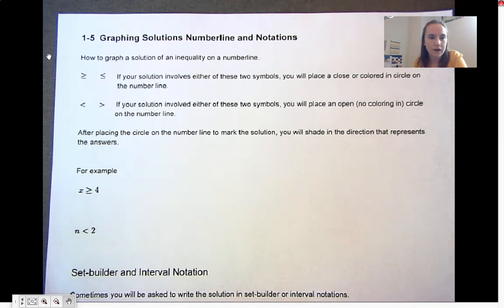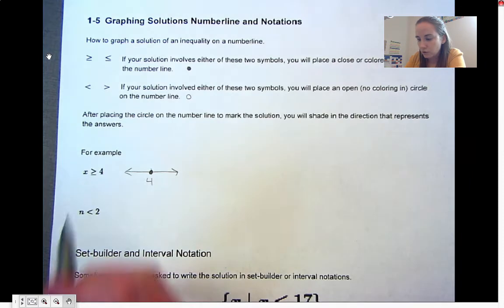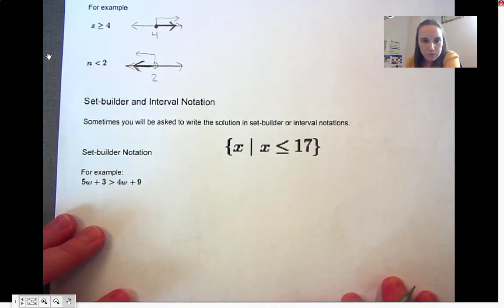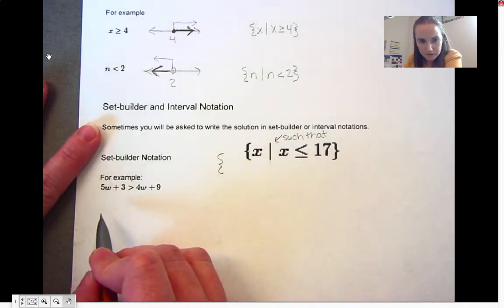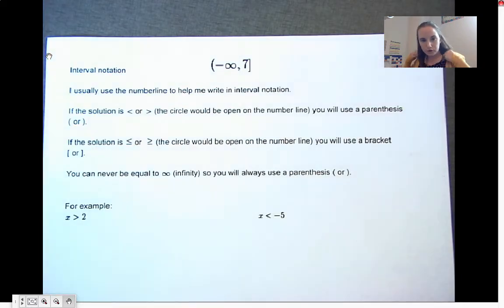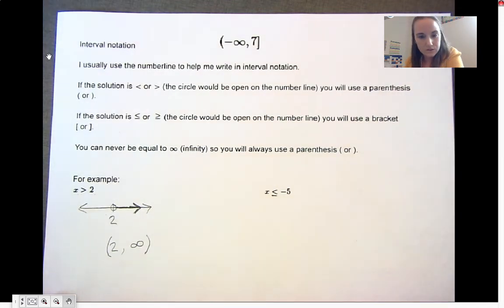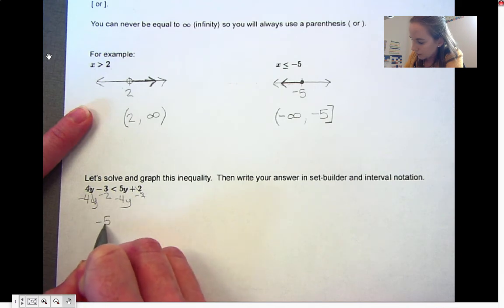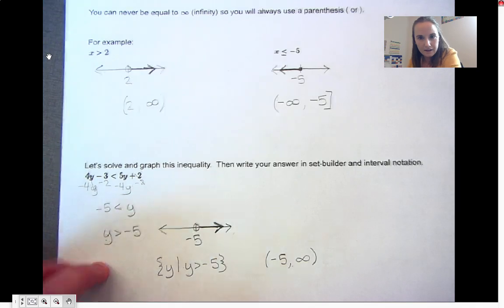1-5 Graphing Inequalities and Notations